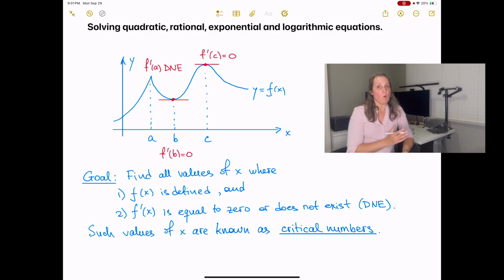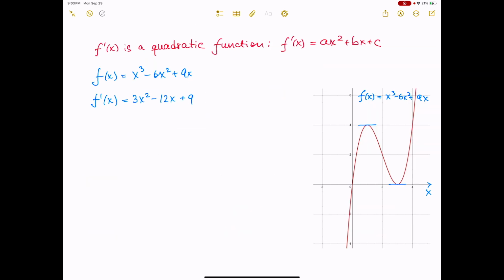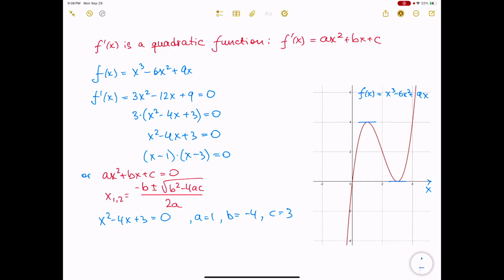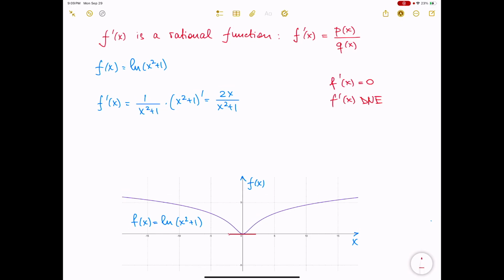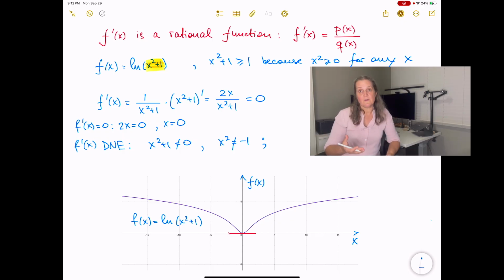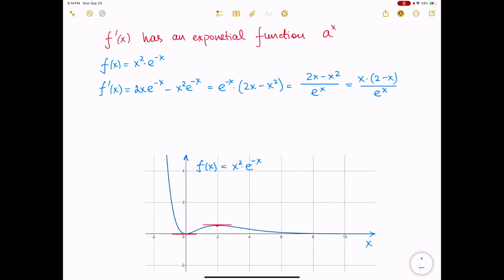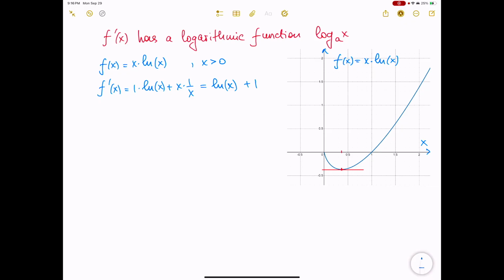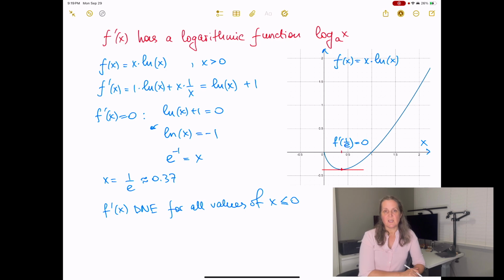Solving equations to determine the critical numbers of a function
Four examples include quadratic, rational, exponential and logarithmic equations.